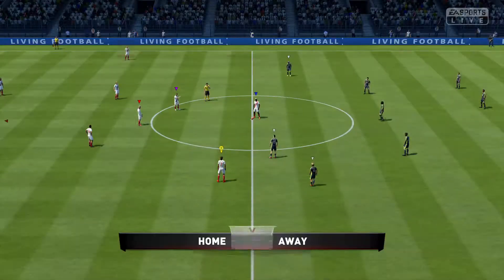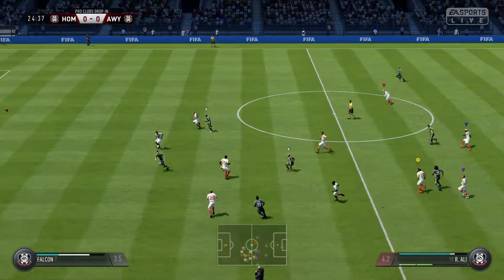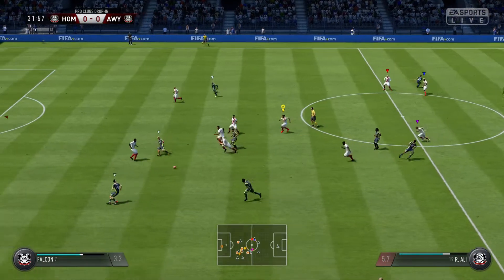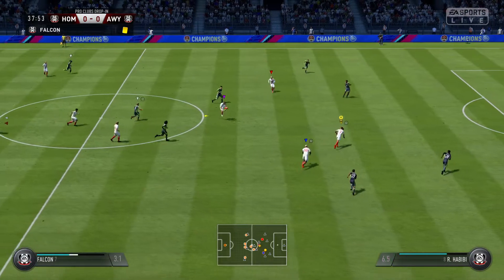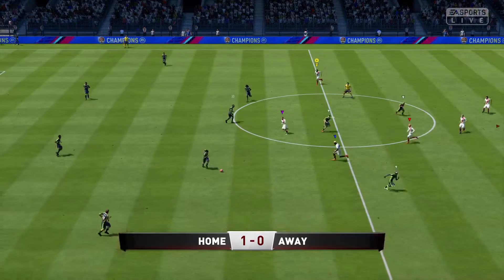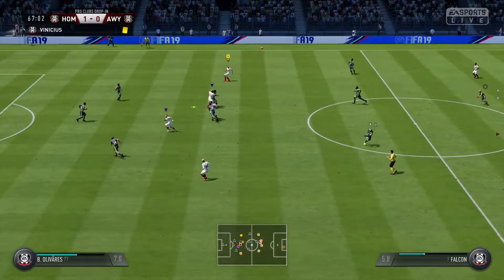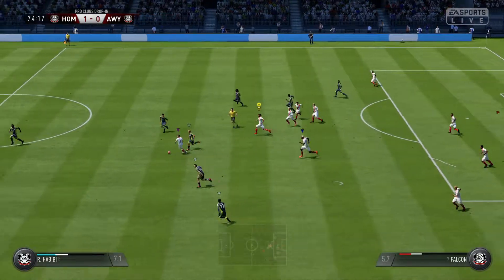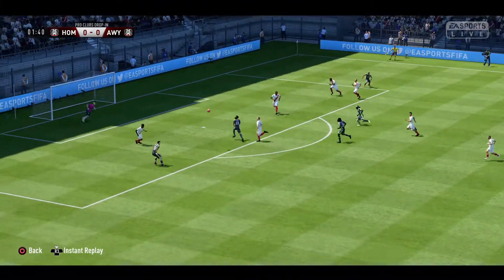FIFA 19_Falcon s game play